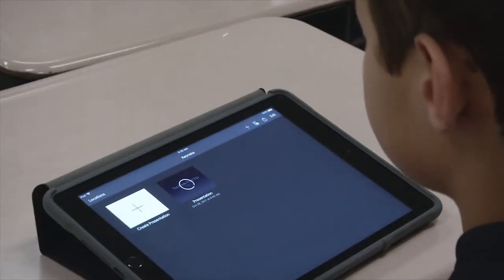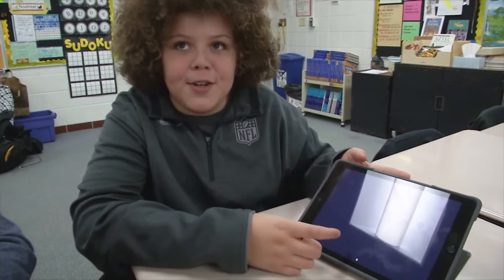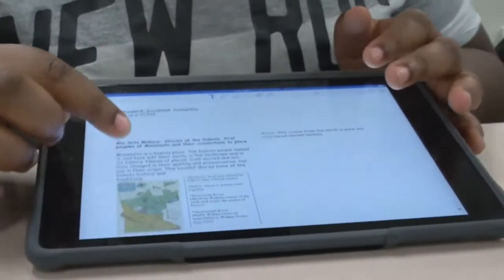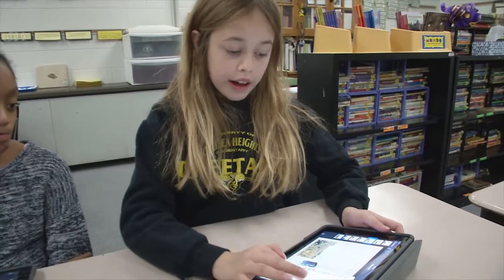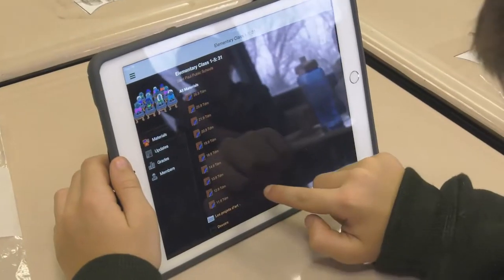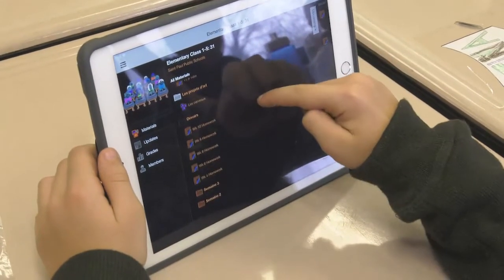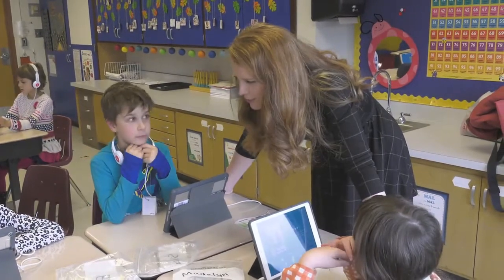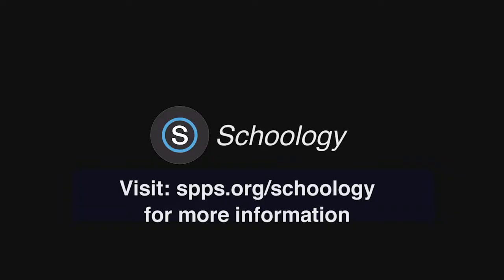Schoology and iPads Enhance Student Learning in SPPS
Schoology is the SPPS online learning tool that is helping teachers, students, and families organize and share information about instruction and learning. In addition to allowing teachers to use iPads more efficiently and effectively, Schoology makes it easier for parents to stay involved in their children’s education.